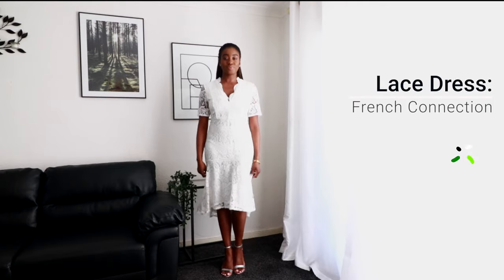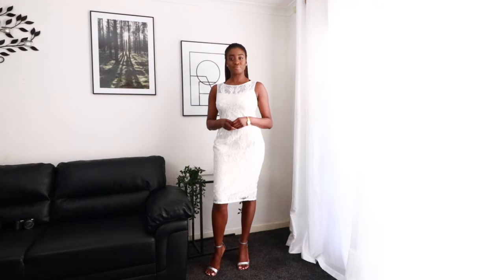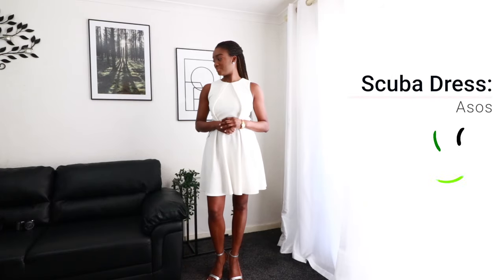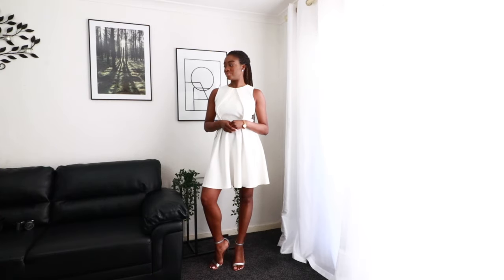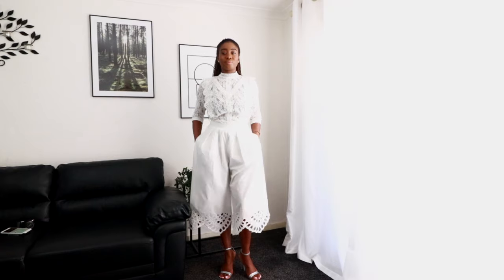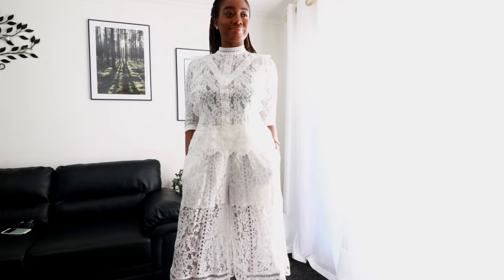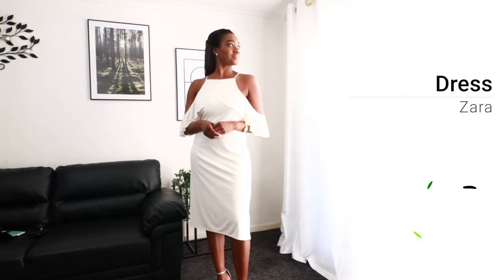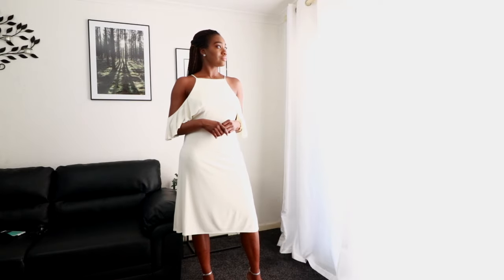ZARA, FRENCH CONNECTION & HOBBS HAUL | WHAT I WOULD BE WEARING IF I COULD GO OUTSIDE ~ Heveneiress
Happy Easter,
In this video I share a few of my favourite white clothing pieces from HOBBS/REISS/ZARA/FRENCH CONNECTION/ASOS.

🌱 OUTFIT 1: Lace Dress from French connection

🌱OUTFIT 4: Lace top from Reiss & Culotte from French Connection (SOLD OUT)

🌱OUTFIT 5: Lace top from Reiss & Culotte from French Connection (SOLD OUT)

🌱OUTFIT 6: bodysuit from Asos & Trousers from Zara (SOLD OUT - alternative below)